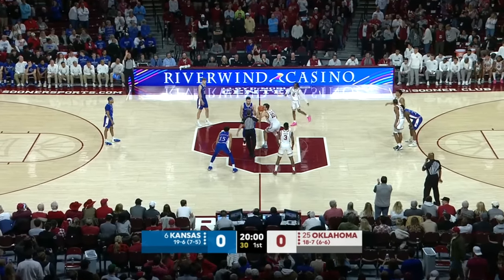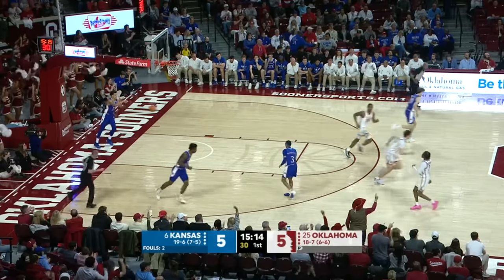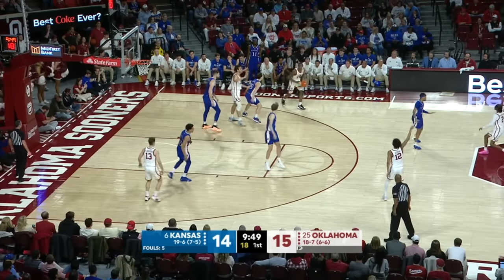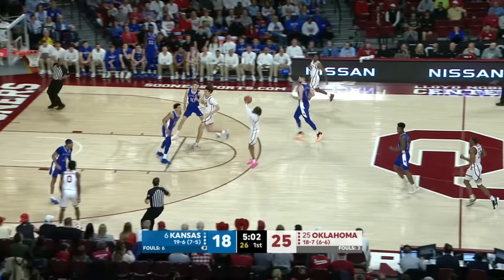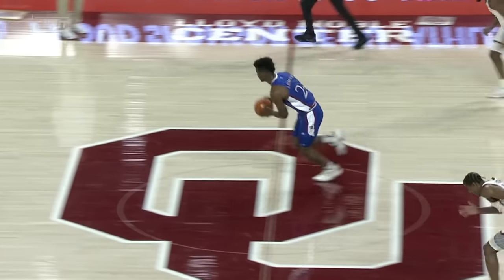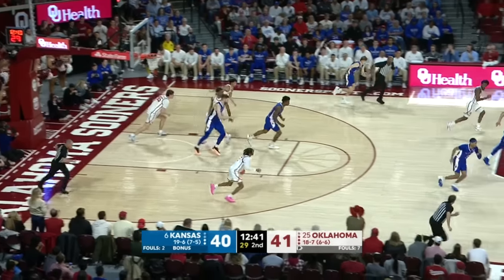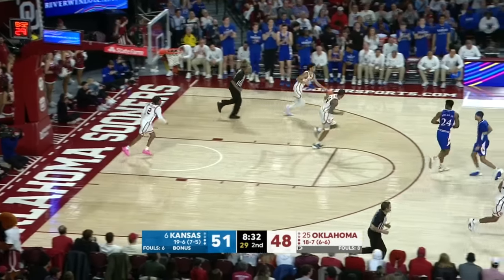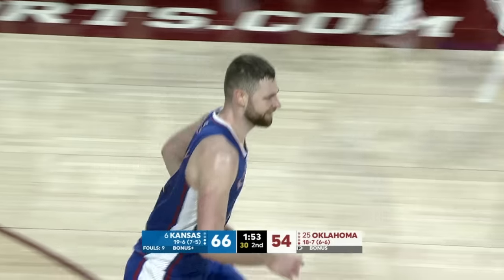Kansas Jayhawks vs. Oklahoma Sooners | Full Game Highlights | ESPN College Basketball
Check out these highlights from No. 6 Kansas' win over the No. 25 Oklahoma Sooners.